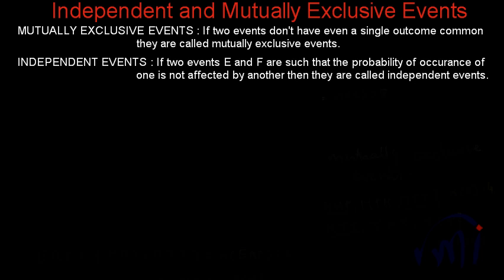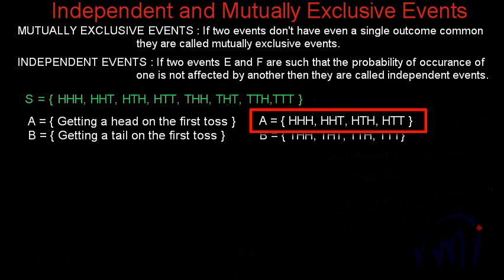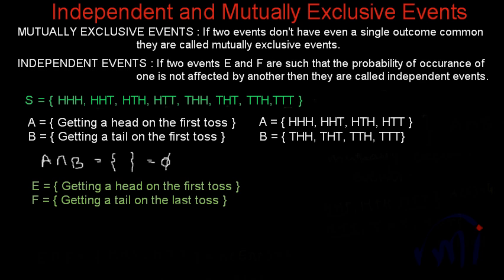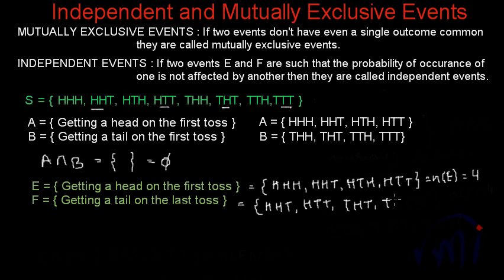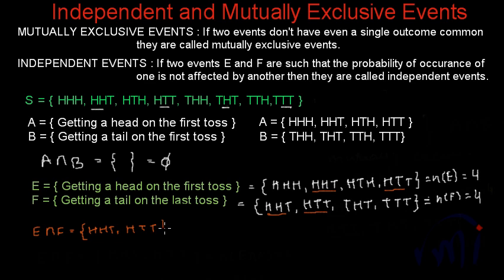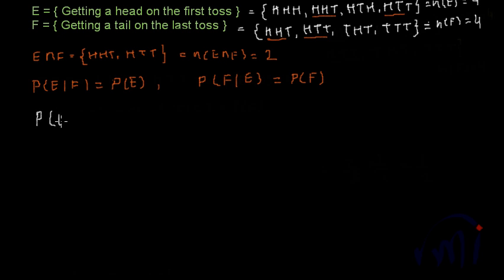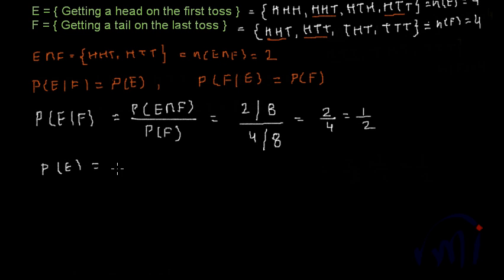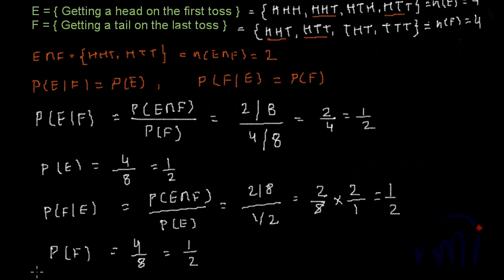Probability : Independent Event and Mutually exclusive events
Mutually exclusive events are the events which do not have any occurrence common among them.
two events are called independent if occurrence of one  event does not affect probability of other event, it remains same as originally calculated.
Learn to identify if any two events are independent or mutually exclusive.